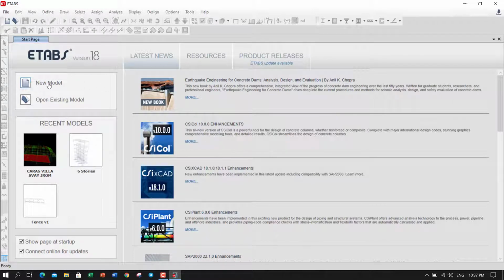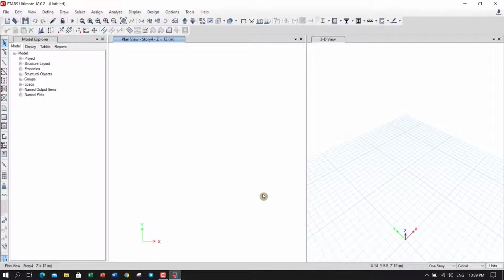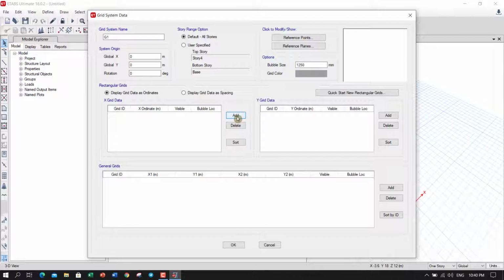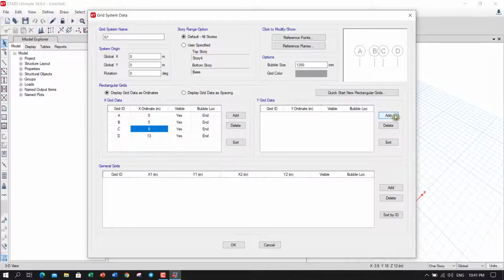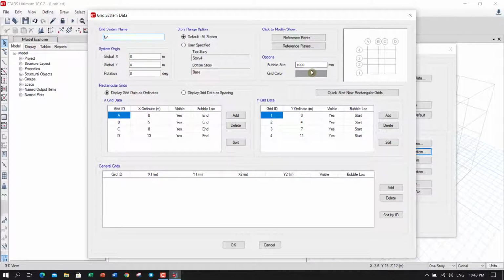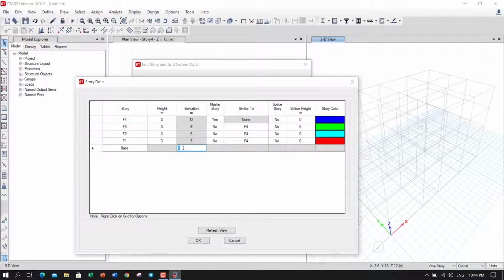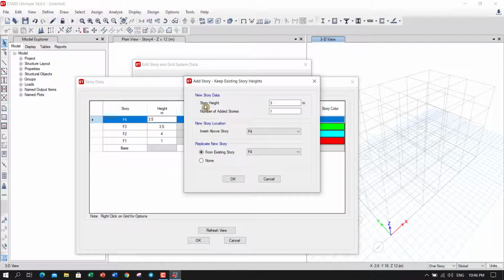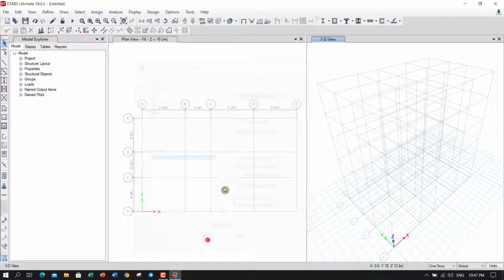How to create grid line in Etabs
This video is showing you How to create grid line in Etabs